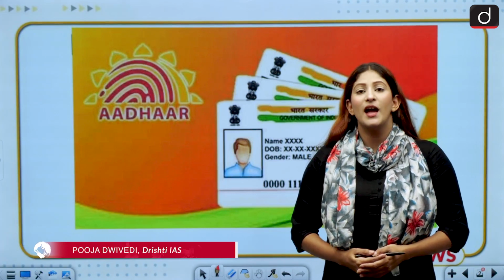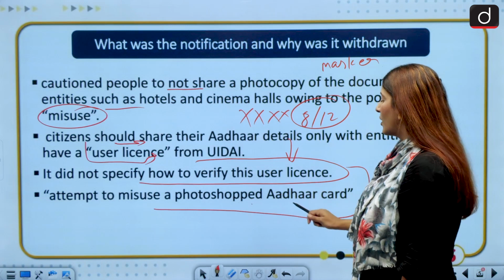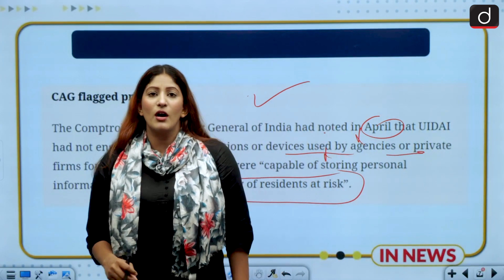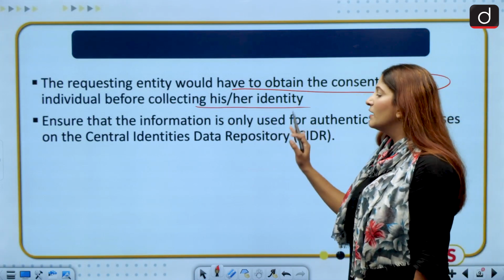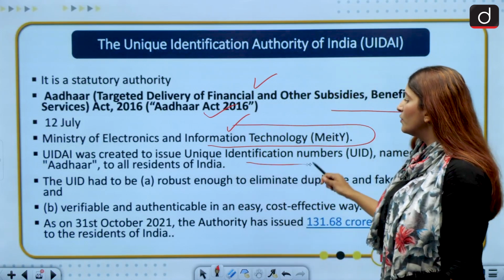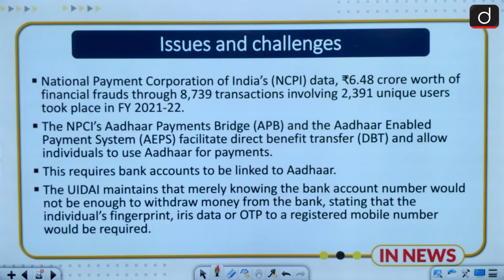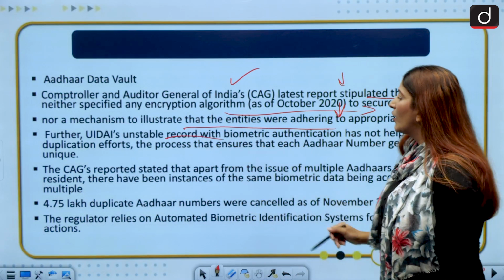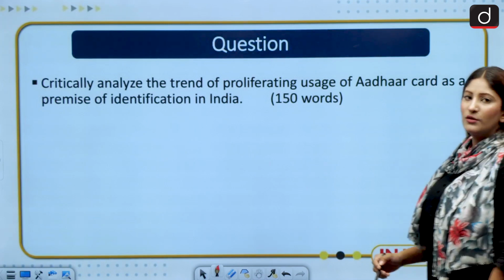Is your Identity safe with Aadhaar? - IN NEWS | Drishti IAS English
In today's video, we shall discuss about the latest notification that UIDAI provided and later on withdrew about sharing of Aadhar card with private entities .
We will also discuss about the Aadhar card of 2016 and about UIDAI
We will also discuss about the issues related as well the way forward.

The News
What was the notification and why was it withdrawn
About Aadhaar and UIDAI
SC Judgement on Aadhaar
Issues and challenges
Way forward
Question

For online order click on these links :